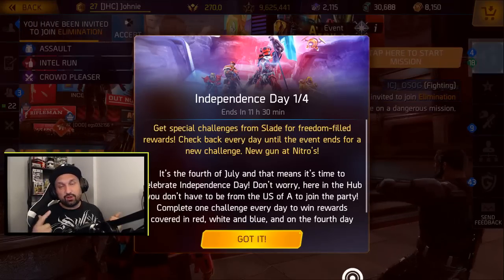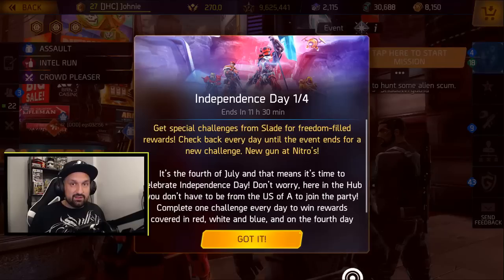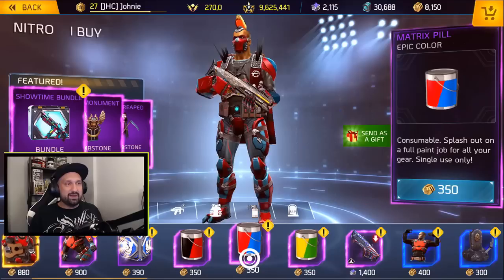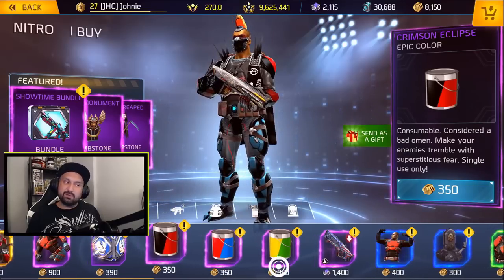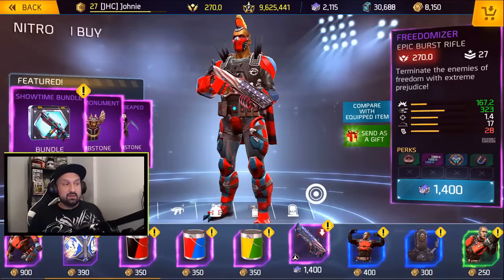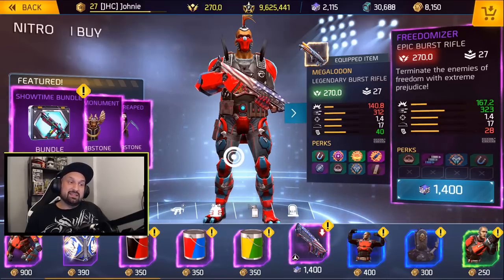Independence Day Event + Capture the Flag Gameplay - Shadowgun Legends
Hey guys today we look at the current event in Shadowgun Legends: Independence day. We look at the new weapon and paints and then I have some Capture the flag gameplay for you. With Faraday Accelerator Lgendary AR.